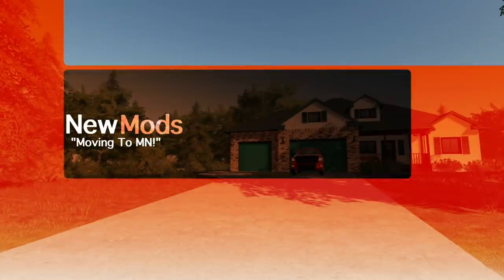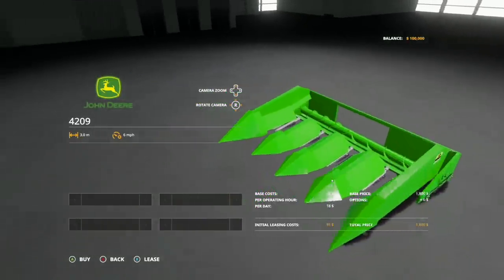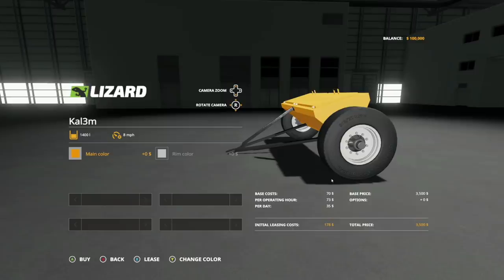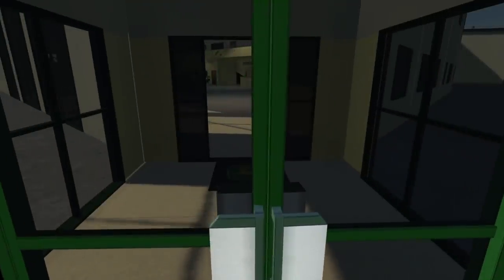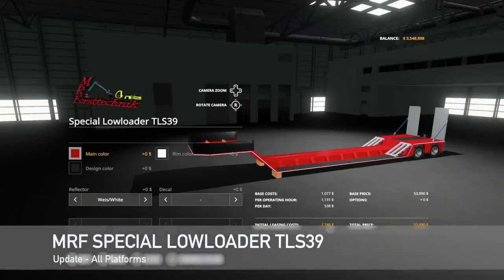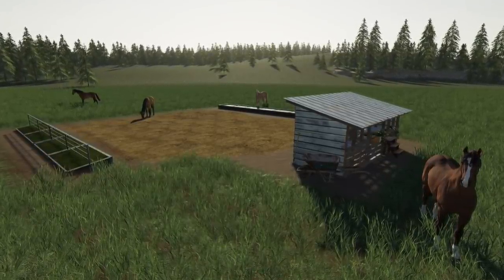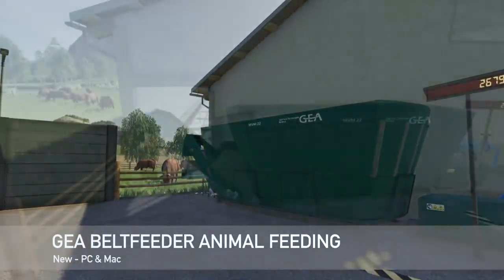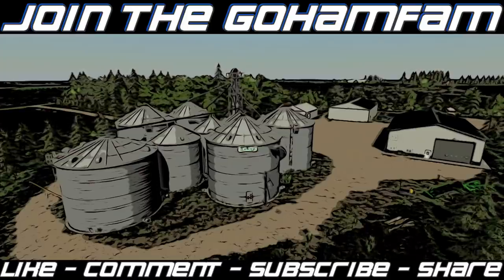New Mods! New JD Combine, MNMF Map Store, & More! (20 Mods) | Farming Simulator 19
“New JD Combine, MNMF Map, & More! (20 Mods)

0:00 - Intro
0:06 - Mod Overview
0:21 - John Deere 6200 Pack
2:04 - Old Polish Cow Building
2:18 - Lizard Kal3m
3:52 - Polish Barn
4:04 - Concrete Fences Pack
4:37 - Garden Decking & Pool
4:58 - Mailboxes
5:20 - Midwest Machinery Dealer
6:42 - Millennial Seed Pallets
6:58 - Geo. Lowry, MN
7:31 - MRF Lowloader
7:54 - Open Sheep Pasture
8:46 - Open Pig Pasture
8:52 - Open Cow Pasture
9:10 - Open Horse Pasture
9:36 - Urus N270
9:44 - JSA Swath Roller
10:01 - Millennial Farms
11:22 - GEA Beltfeeder
12:01 - Coupling Toothed Harrow
12:38 - Outro

🔷 Helpful Links! 🔷